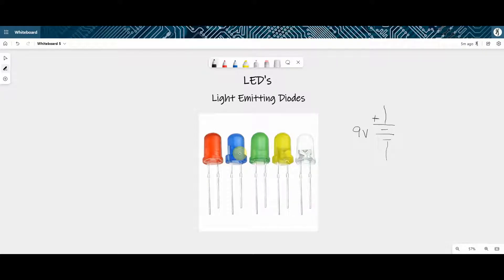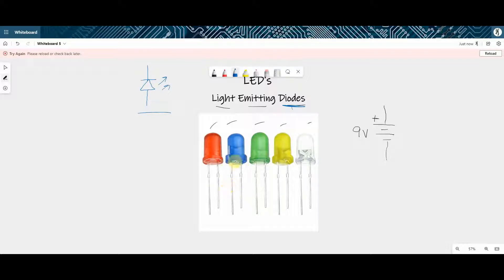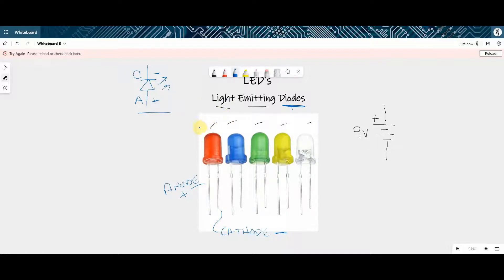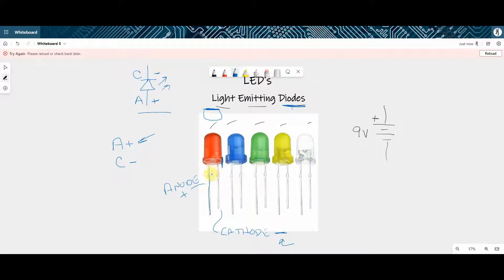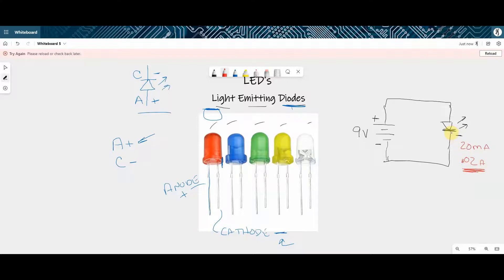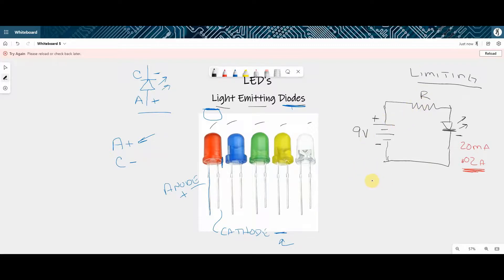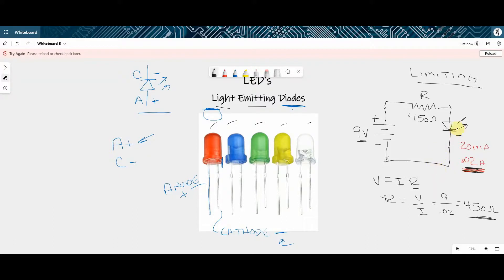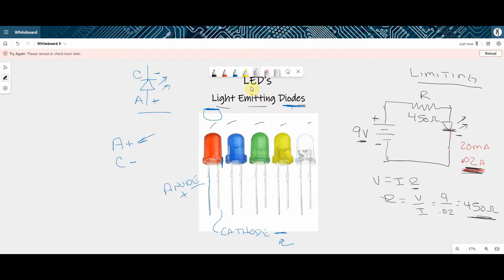LED's Lesson #5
An introduction to Light Emitting Diodes and applications